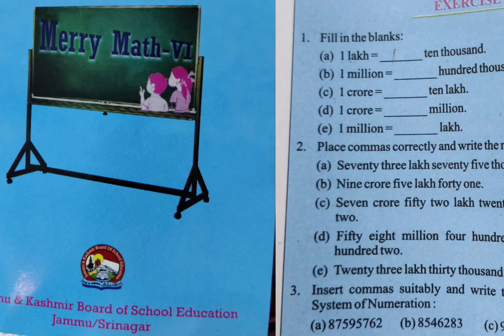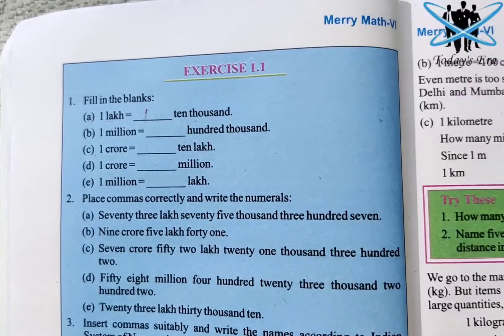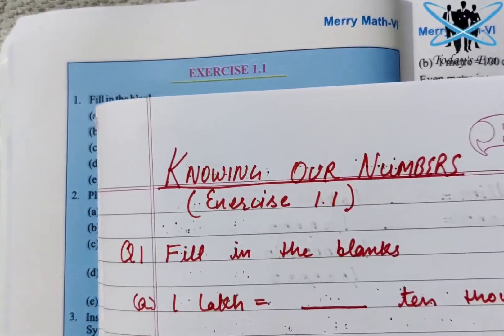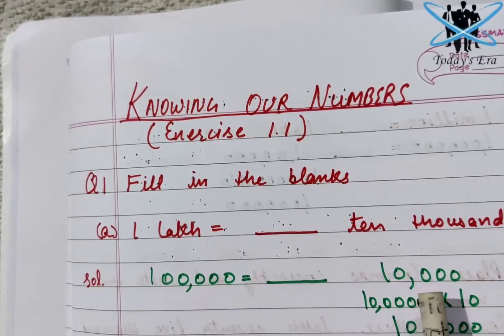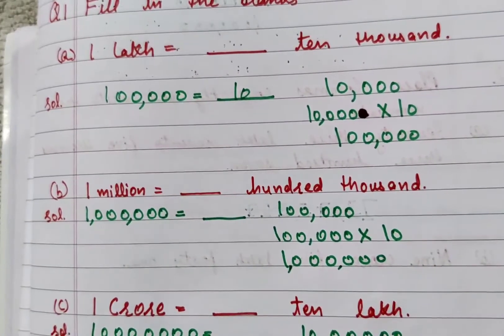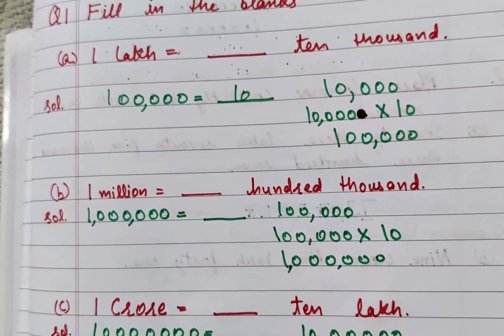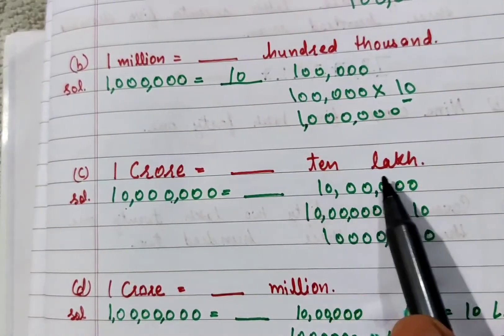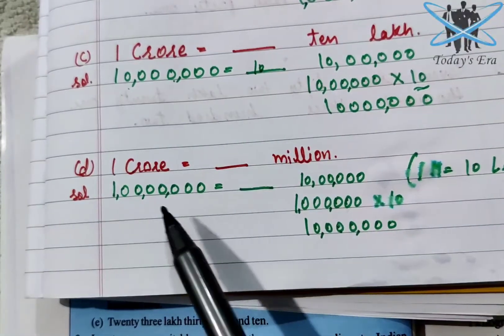Knowing Our Numbers | NCERT Math | Class 6th Exercise 1.1 by Ankush Sir.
Today we have started Math of Class 6th..
Exercise 1.1 Question number 1 Solve.